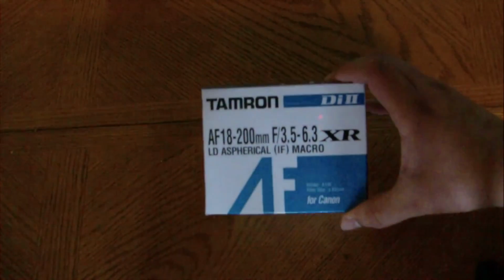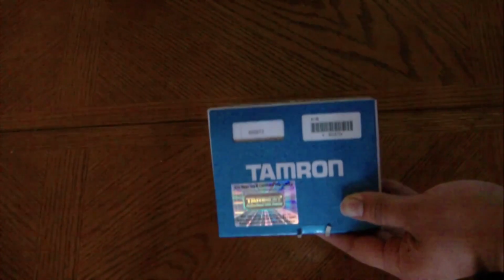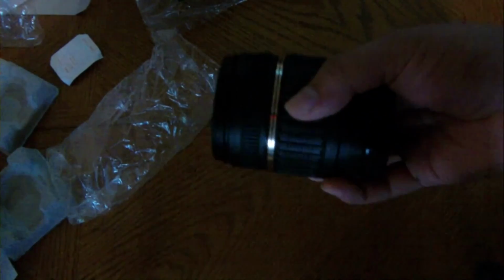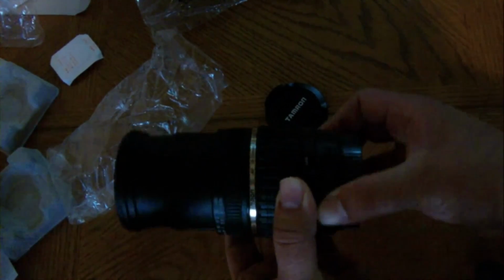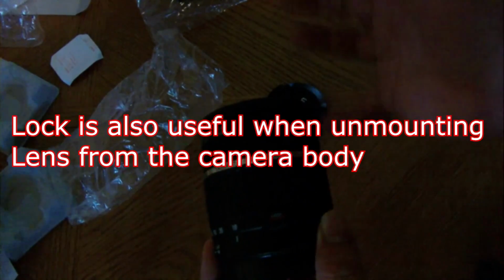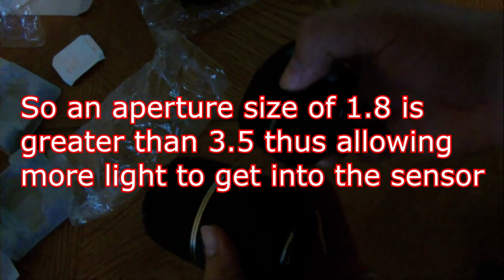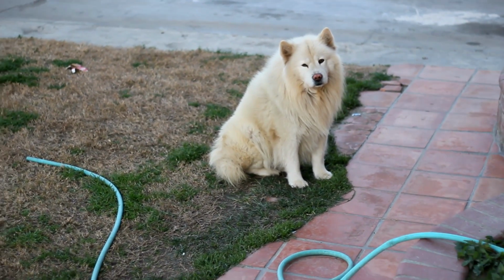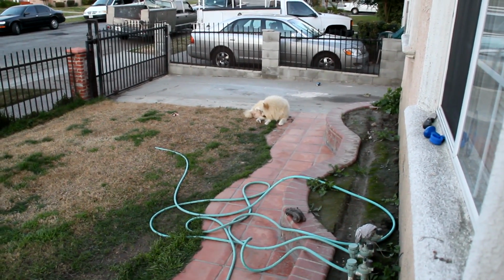Unboxing/overview:Tamron Di II AF 18-200mm F/3.5-6.3 XR LD Aspherical (IF) Macro lens for Canon T3i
This is my unboxing and overview for my Tamron Di II AF 18-200mm F/3.5-6.3 XR LD Aspherical (IF) Macro lens that I purchased to use with my canon T3i.